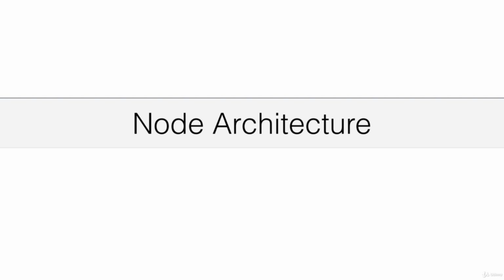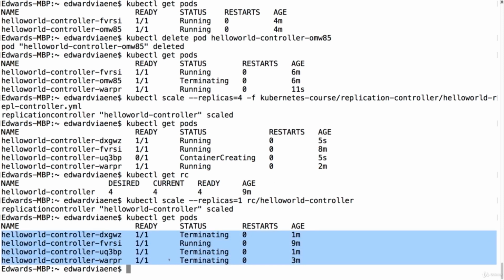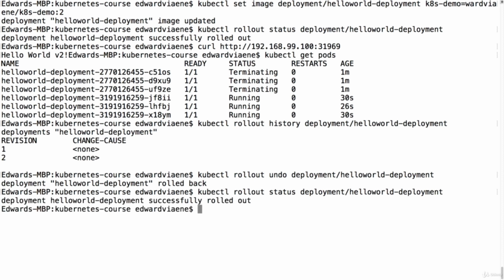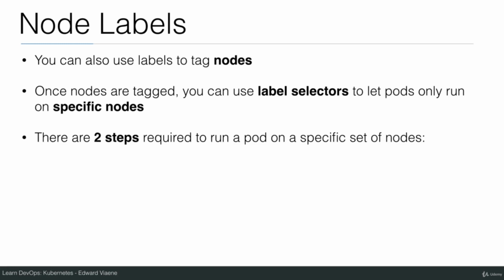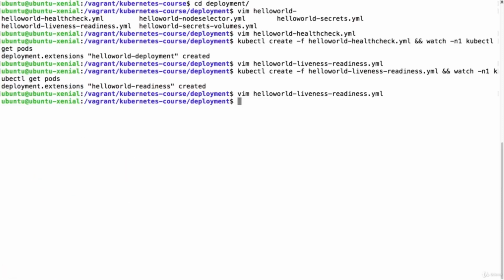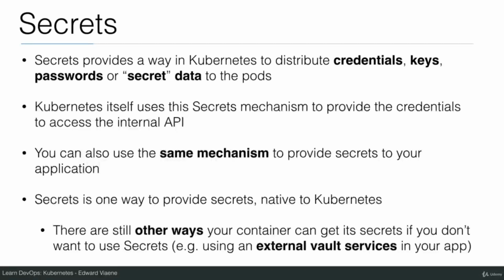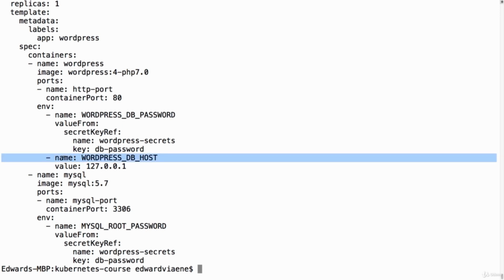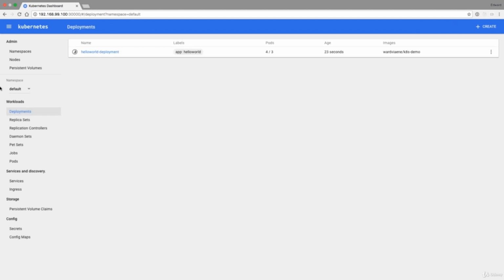Kubernetes Basics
We will cover Kubernetes Basics in this video with the below topics

001 Node Architecture
002 Replication Controller
003 Demo Replication Controller
004 Deployments
005 Demo Deployments
006 Services
007 Demo Services
008 Labels
009 Demo NodeSelector using Labels
010 Healthchecks
011 Demo Healthchecks
012 Readiness Probe
013 Demo Liveness and Readiness probe
014 Pod State
015 Pod Lifecycle
016 Demo Pod Lifecycle
017 Secrets
018 Demo Credentials using Volumes
019 Demo Running Wordpress on Kubernetes
020 WebUI
021 Demo Web UI in Kops
022 Demo WebUI